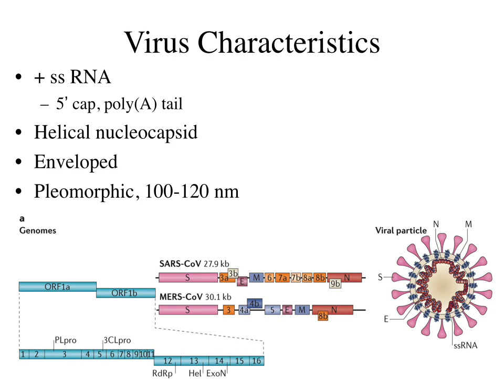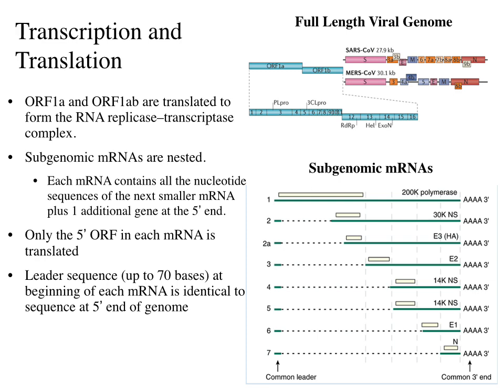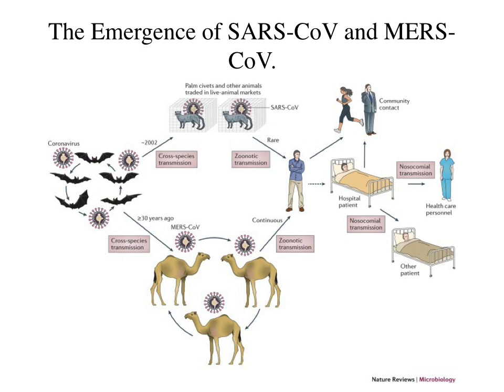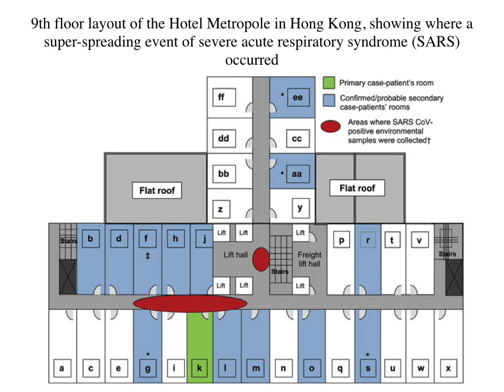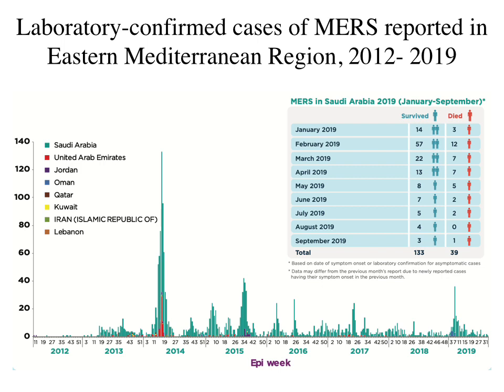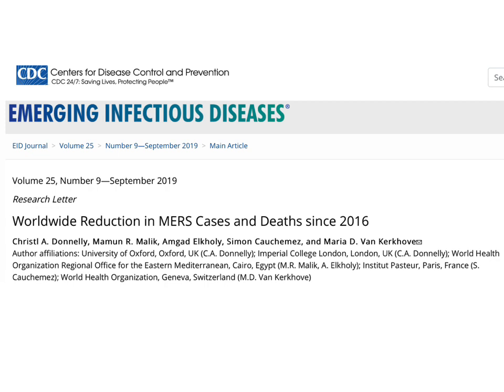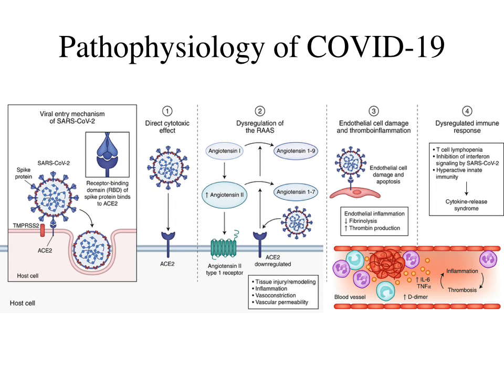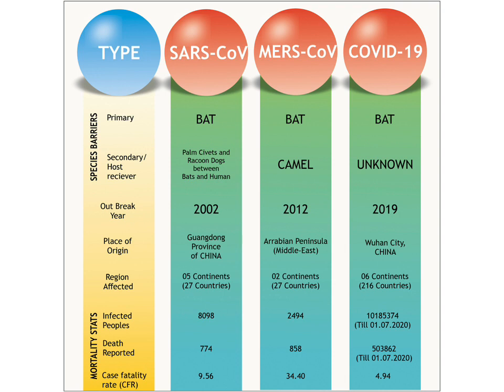Lec 14 virology